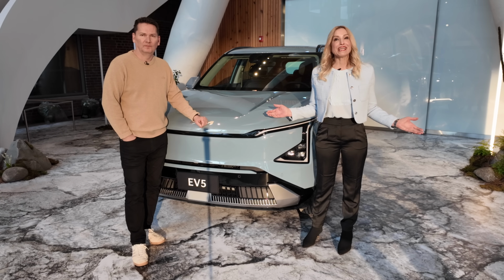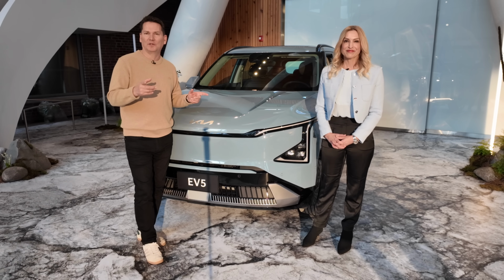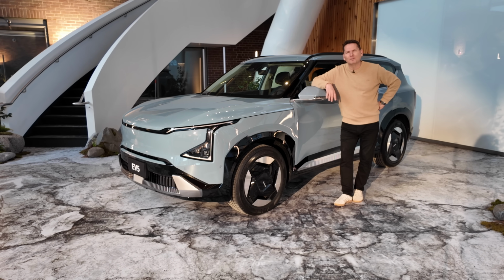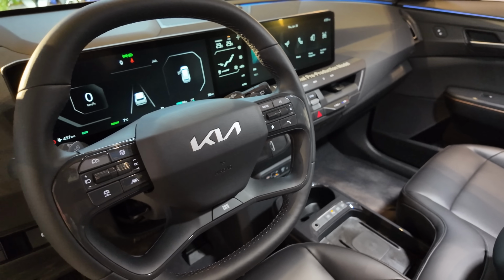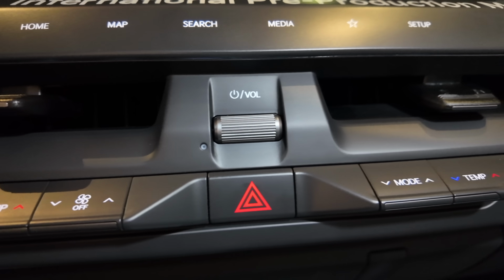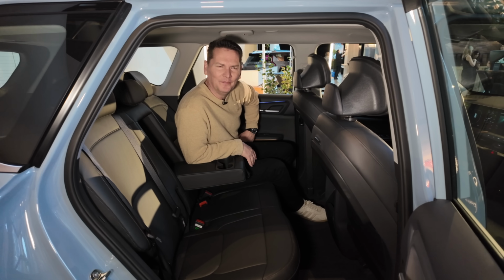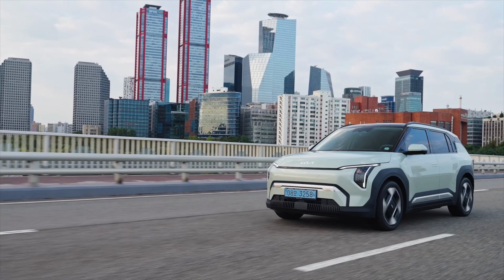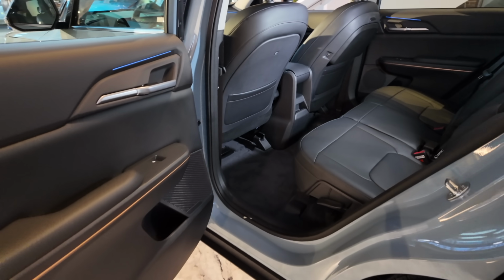Who gets this EV, who doesn't? // 2026 Kia EV5 first look!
Thsi is a Motormouth couple car review of the all-new Kia EV5 compact electric SUV.
We are in Toronto for the First Look of Kia’s EV5. It’s an all-new electric 5-passenger compact SUV. Kia says this is going to be a more affordable option for consumers, however we don’t know what the price will be at this time. Here’s our first look of the Kia EV5.
There are two Kia EV5 battery size options, a standard 60.3 kWh battery and a long range 81.4 kWh battery. The EV5 will be available in both FWD and AWD options and will be equipped with the North American Charging Standard port.
The Kia EV5 looks very similar to the EV9, Kia’s three row electric SUV but it’s smaller. It has Kia’s signature EV tiger face grille, 3-dimensional star map lighting pattern and a more sculpted silhouette. It come standard with 18” wheels, available 19” and 20” wheels.The Kia EV5 rear has combination taillights and a spoiler that elongates the vehicle but also makes
it more aerodynamic. The EV5 will be available in 8 different exterior colour options, two that are completely new to Kia, Magna Red and Frost Blue.
The Kia EV5 interior is beautiful, I’m very curious about the price point because it does feel upscale. There’s no piano black in here which is always welcome. Kia is moving away from that shiny hard plastic that many manufacturers are still using. There’s soft touch surfaces and it has a more minimalistic design, it’s very clean. In line with other Kia EVs, the brand is using environmentally mindful materials, 10 different materials in total. There’s a 30” panoramic display with standard wireless Apple Carplay and Android Auto. The interior feels spacious and comfortable with plenty of shoulder and legroom in the front. With the column shifter, the centre console is very clean giving you some extra storage and the door pockets are a good size too. There’s an available mood lamp which can be adjusted for improved ambience in this EV.
Kia EV5 cargo space is good, we don’t have exact measurements but it’s spacious and the second-row seats fold completely flat. There is a front trunk for those extra items that you want to tuck away, you can also store your adapter or charging cables there.
The Kia EV5 will only be available for the Canadian market, it’s not coming to the US at this time and it’s expected to arrive in 2026. Who knows what the future holds for the US market, we’ll have to wait and see. The EV5 will make its debut at the Toronto Auto Show in February.